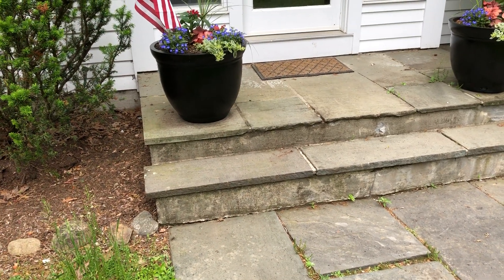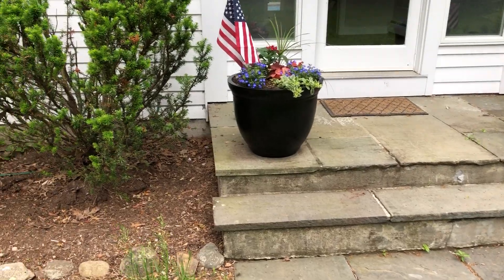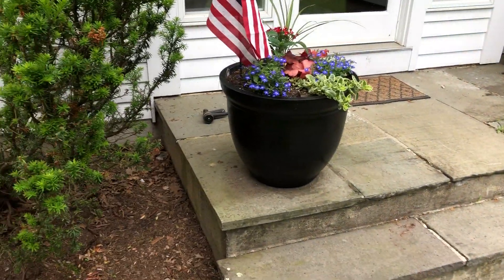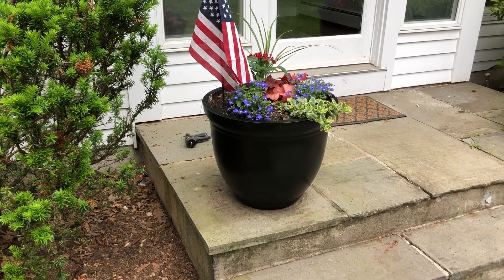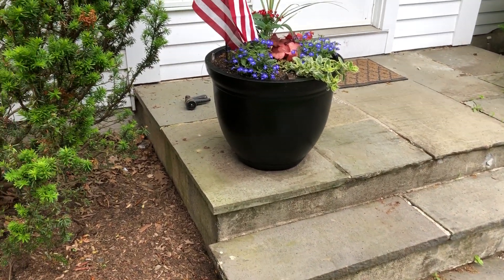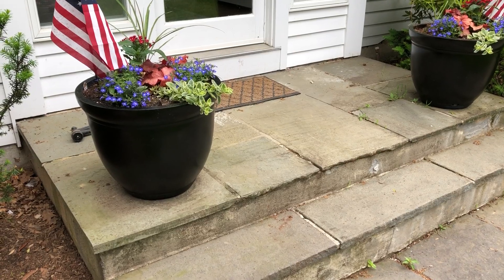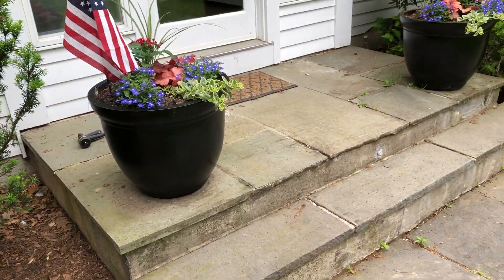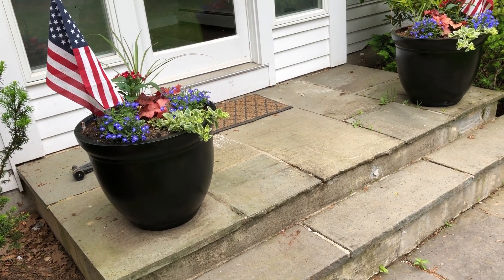Jeschke Video 2